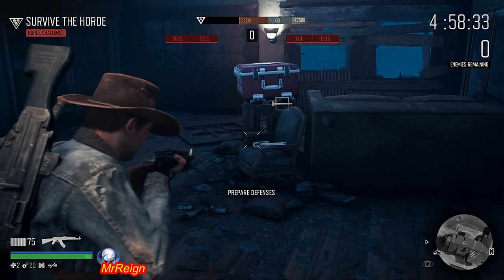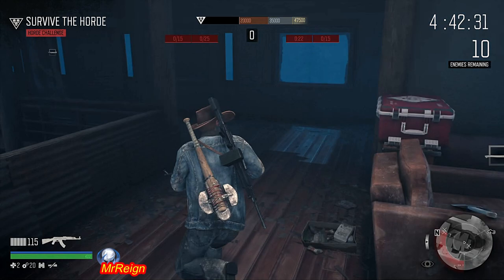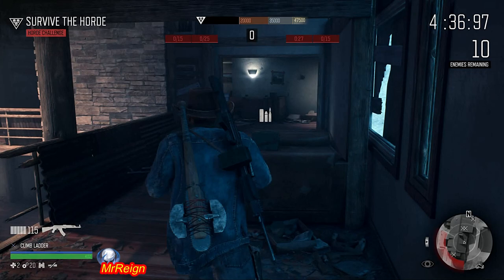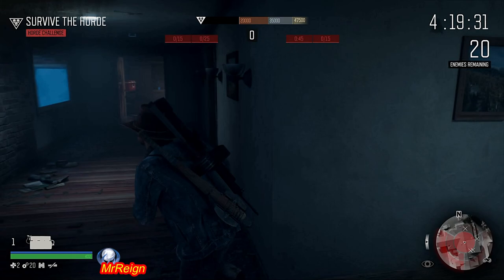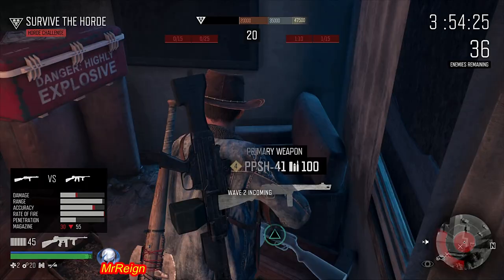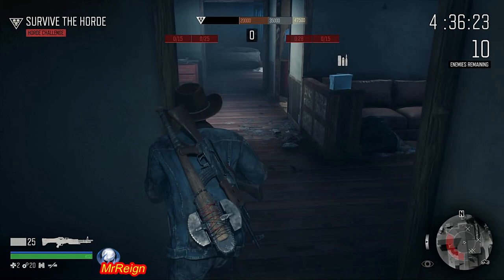Days Gone - Dead Before Daylight - Weapon Locations - Growler - Chicago Chopper MG 55 - 63K Run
What's up guys, here we have a guide to some weapons locations!
With a 63K run afterwards!

Please make your name as the subject and we can take it from there!

DAYS GONE ALL CHALLENGES: Under Construction!

Days Gone - Outride Challenge Tutorial - All Gold Ranks Air Apparent Desert Drifter Sick Line Road Killer

DAYS GONE Ambush Camp Rush - 4th World Rank 38.752K Run - 4 Gold Ranks One Playthrough - 4th World Rank 38.752K Run

DAYS GONE AMBUSH CAMP RUSH - ALL 5 GOLD RANKS - Tutorial - Quick & Painful - Beserked - Camp Ghost - Crafty

DAYS GONE - Drifters Run - Gold Rank Tutorials - NEW ROUTE - 89K - How to Boost from the Start